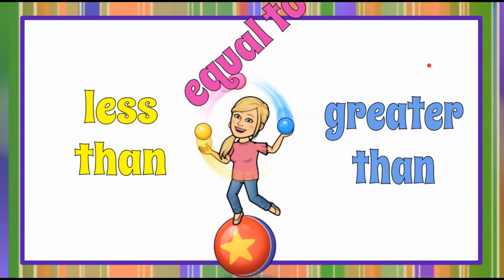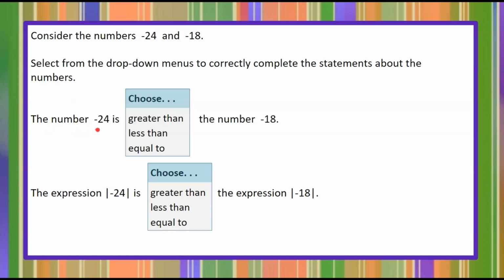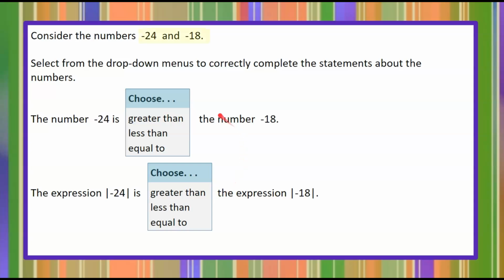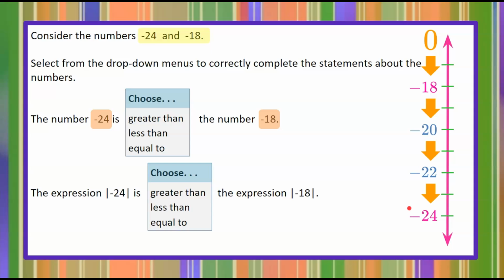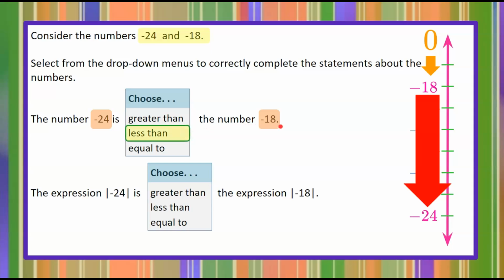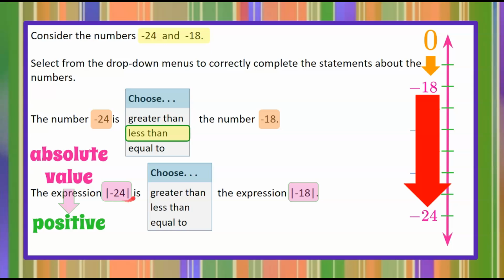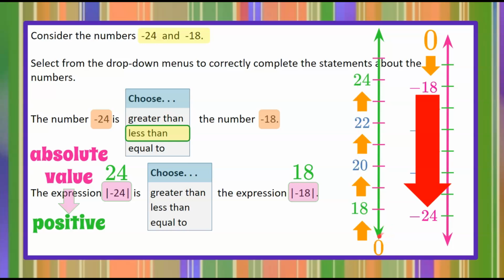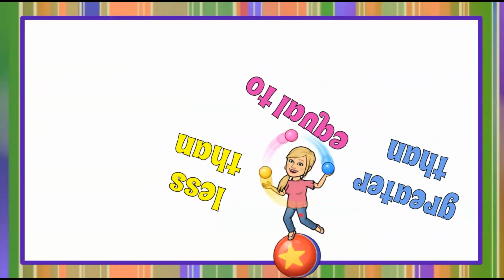Using Inequality Statements to Compare Values | 6.NS.C.7 💜💙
In this math video we will be using inequality statements to compare values.  We will use the inequality statements greater than, equal to, and less than to compare two expressions.  We will first be presented with two negative number values.  We will visualize their relationship using a vertical number line.  We will make a real world connection to temperature to be able to determine the relationship while considering warmer or colder.  We will also review the concept of absolute value.  We will understand that an absolute value expression represents the distance a numerical value is from zero.  Distance is always positive.  We will evaluate each absolute value expression and use a vertical number line to determine the correct inequality statement.  An exemplar solution is modeled and explained.

00:00 Introduction
00:09 The Question
00:57 Understanding the Problem
01:25 Visualize the Problem
01:48 Creating a Vertical Number Line
02:18 Relating Temperature to Negative Values
02:45 First Statement Solution
03:00 What is Absolute Value?
03:42 Using a Vertical Number Line
03:58 Relating Temperature to Positive Values
04:10 Second Statement Solution
04:16 The Solution

6.NS.C.7  Understand ordering and absolute value of rational numbers.
6.NS.C.7.a Interpret statements of inequality as statements about the relative position of two numbers on a number line diagram. For example, interpret –3 greater than –7 as a statement that –3 is located to the right of –7 on a number line oriented from left to right.
6.NS.C.7.b Write, interpret, and explain statements of order for rational numbers in real-world contexts. For example, write –3 degrees C greater than –7  degrees C to express the fact that –3 degrees C is warmer than –7 degrees C.
6.NS.C.7.c Understand the absolute value of a rational number as its distance from 0 on the number line; interpret absolute value as magnitude for a positive or negative quantity in a real-world situation. For example, for an account balance of –30 dollars, write |–30| = 30 to describe the size of the debt in dollars.
6.NS.C.7.d Distinguish comparisons of absolute value from statements about order. For example, recognize that an account balance less than –30 dollars represents a debt greater than 30 dollars.

6.NS.C.7 Evaluate inequality statements with and without absolute values.